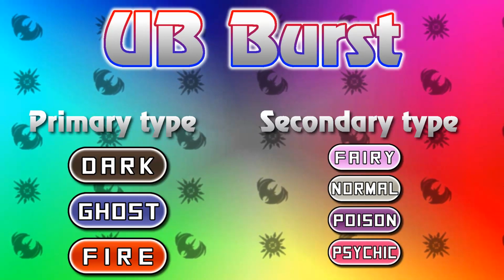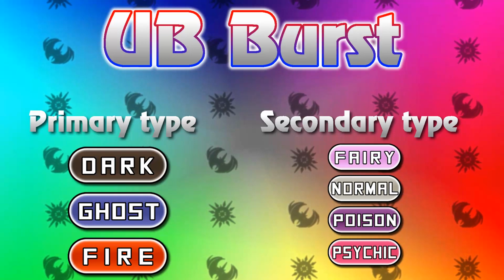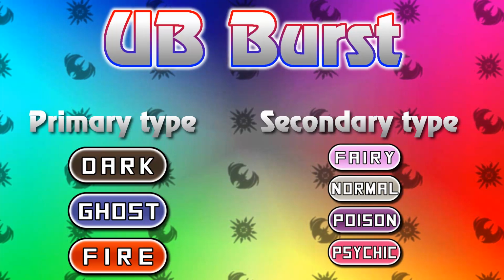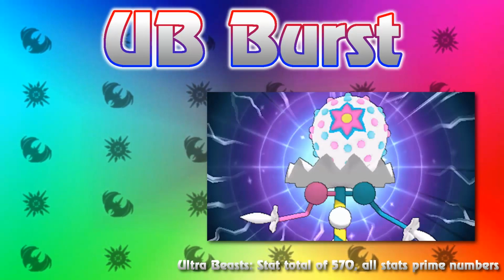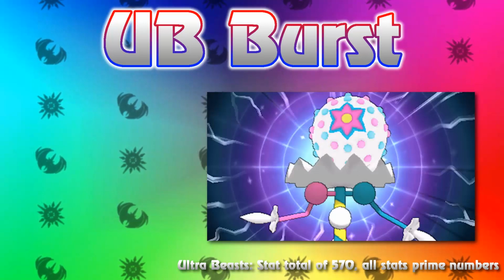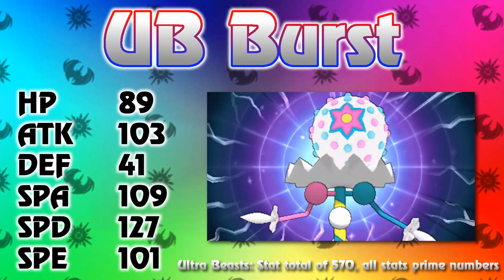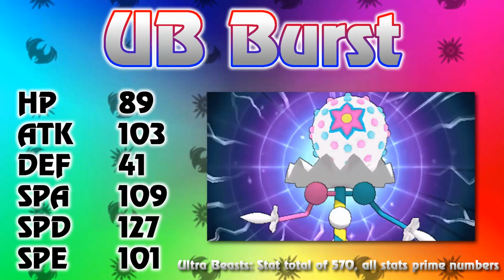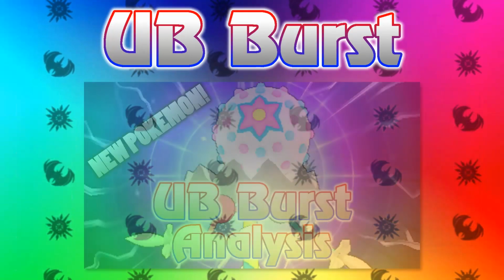UB Burst Speculation and Analysis for Pokemon Ultra Sun and Moon!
Following the Nintendo direct reveal, I discuss UB Burst, its possible typing, ability and stats and how it might function in Pokemon Ultra Sun and Moon!

We don't currently have much information, but I use what we already know about Ultra Beasts to propose typing and stats for UB Burst.

UB Assembly coming soon!